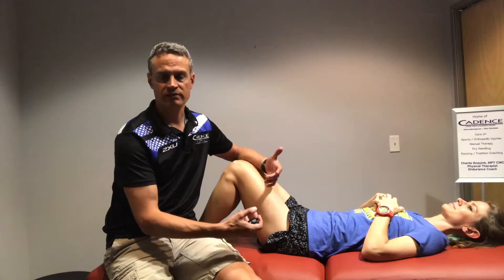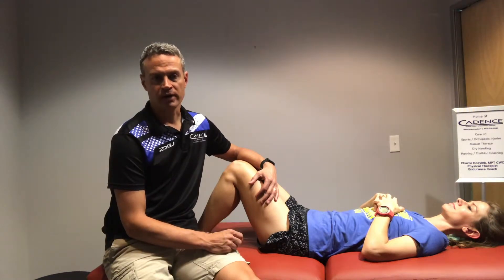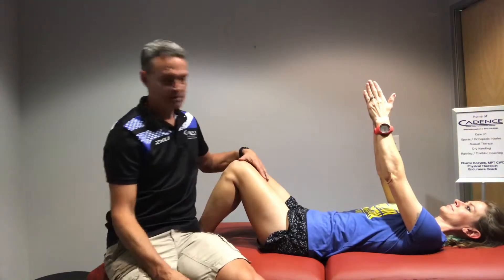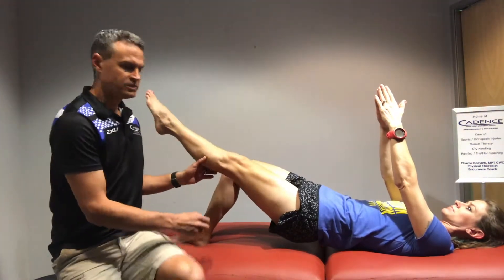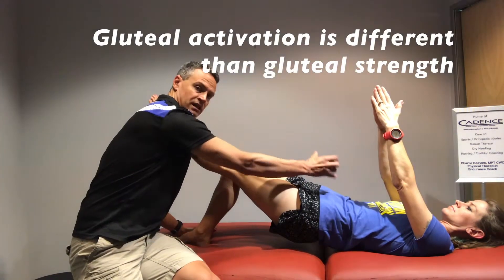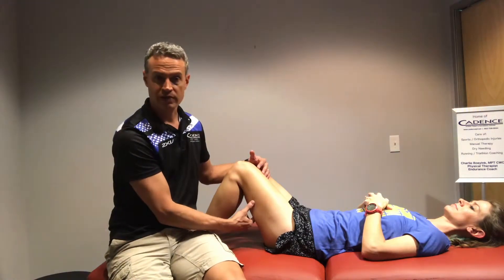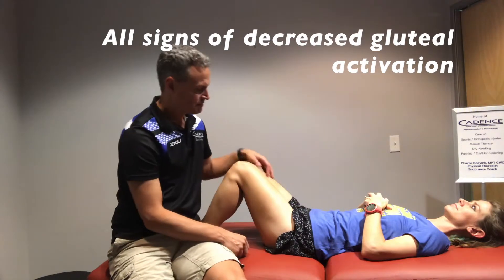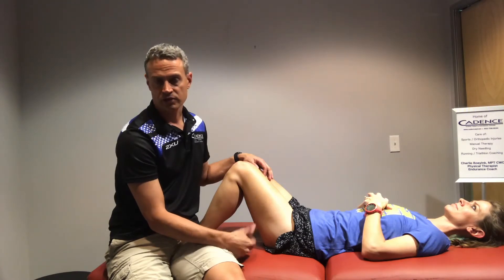Bridge Test to assess gluteal activation